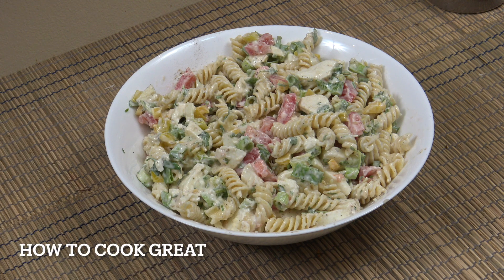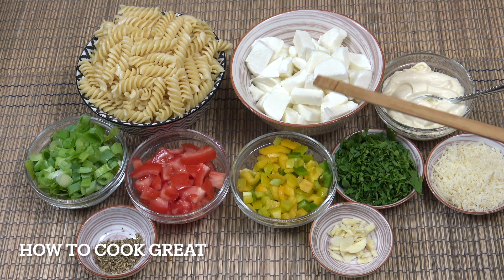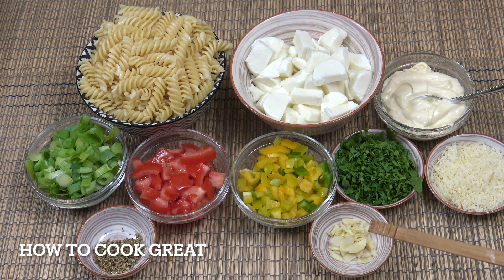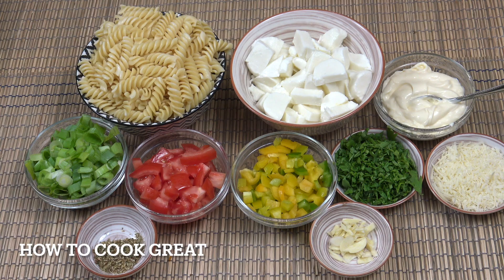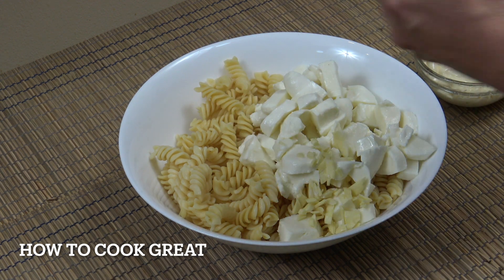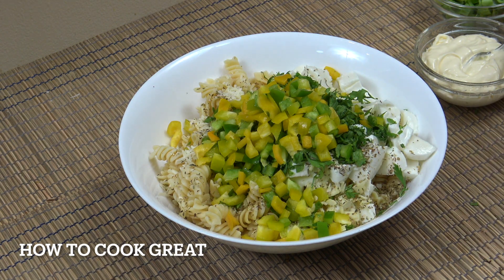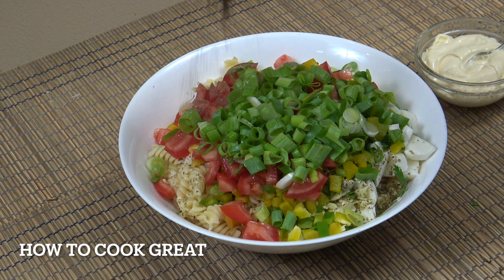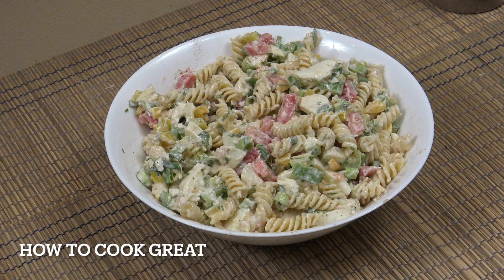Easy Pasta Salad | Mozzarella Pasta Salad